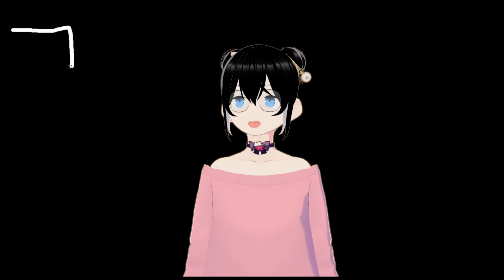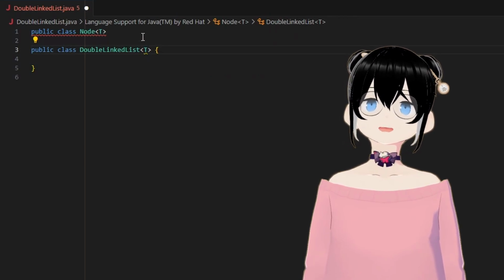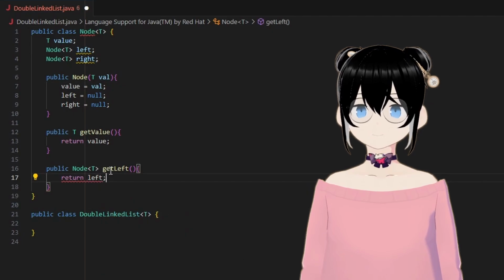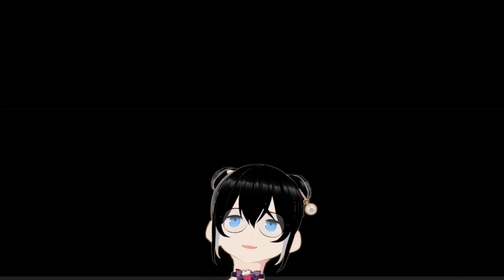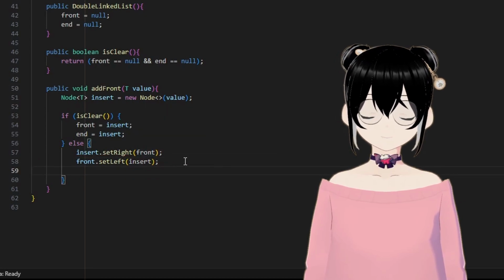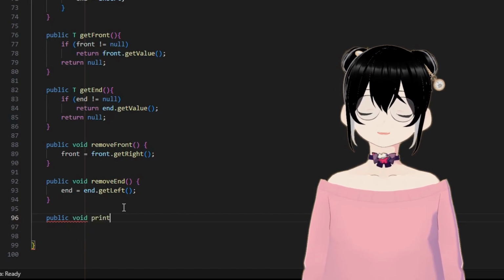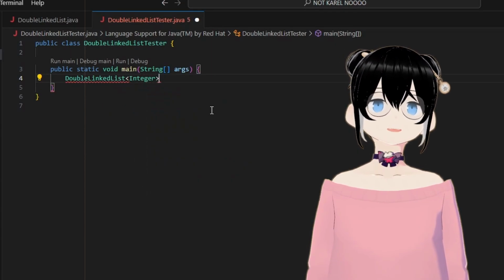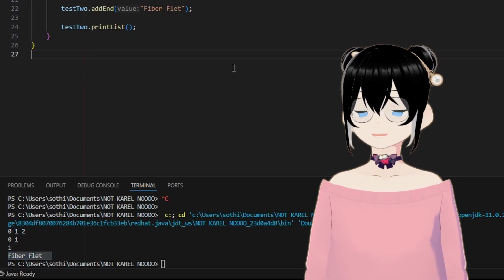Java Data Structures - 07(01) - Linked Lists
Learn about the linked list data structure in this Java tutorial. This is an essential concept for becoming a better Java programmer. It also confirms the start of our Java Data Structures Series!!!